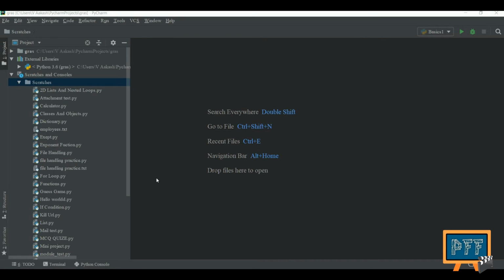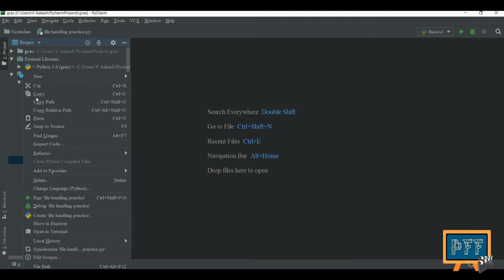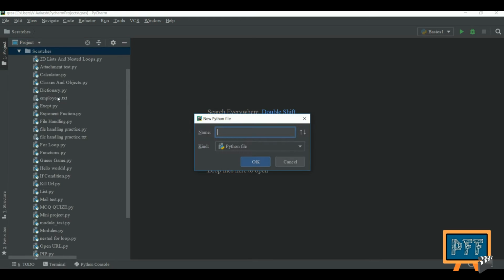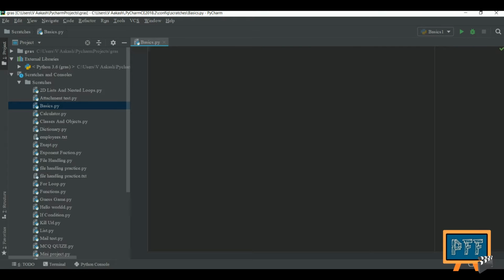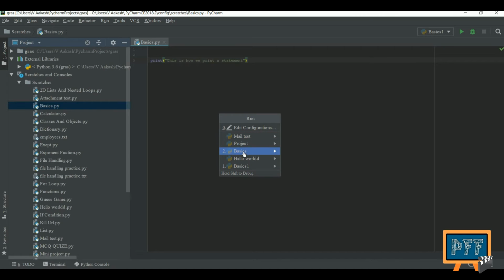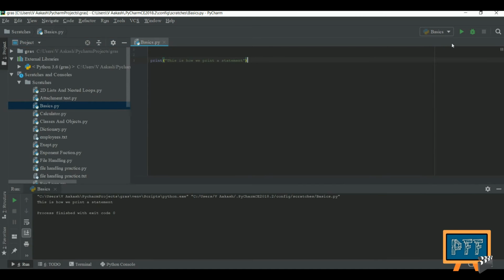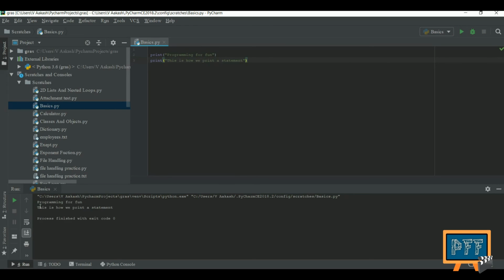Basics of Python ( Print Statement) | Use Head Phones | Programming For Fun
In this video tutorial you will learn how to print a statement in console using print statement.